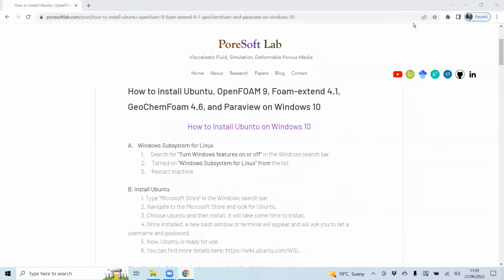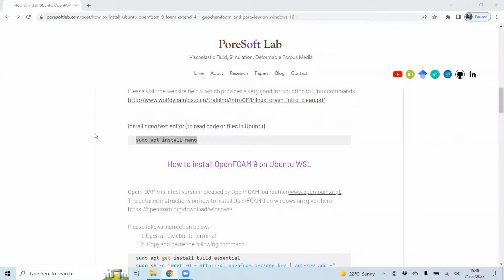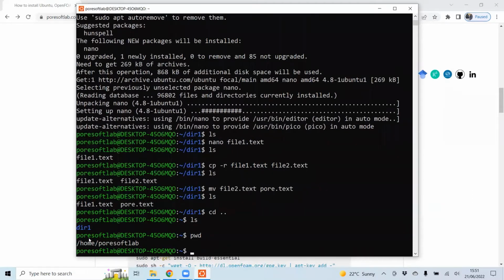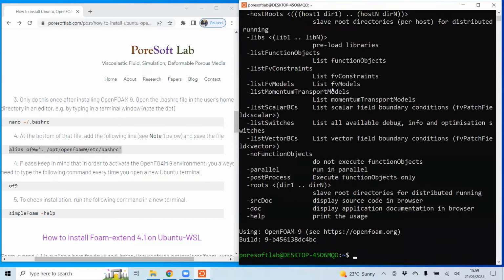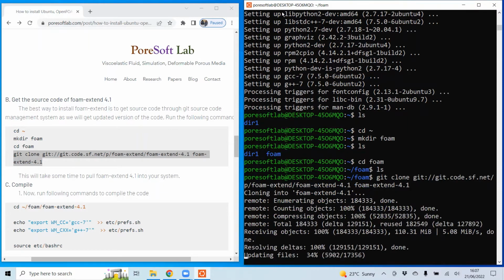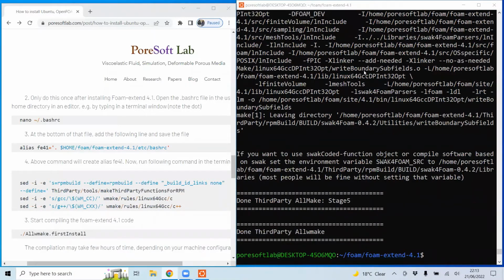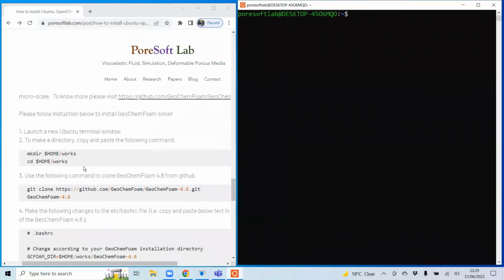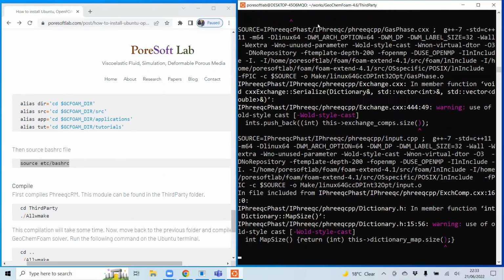How to install Ubuntu, OpenFOAM 9, Foam-extend 4.1, GeoChemFoam 4.6, and Paraview on Windows 10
This is a step-by-step guide for installing Ubuntu, OpenFOAM 9, Foam-extend 4.1, GeoChemFoam 4.6, and Paraview on Windows 10. The detailed commands can be found in the blog post below.